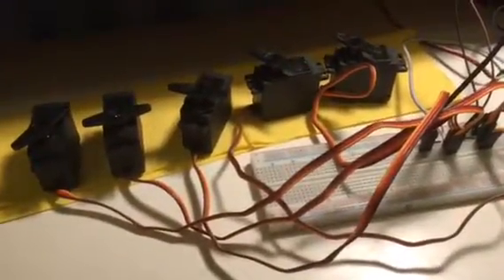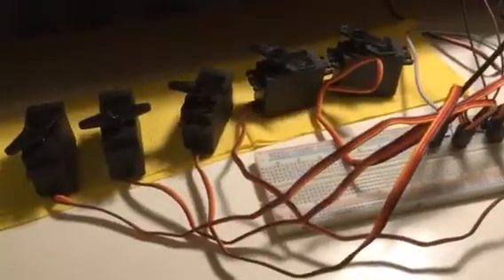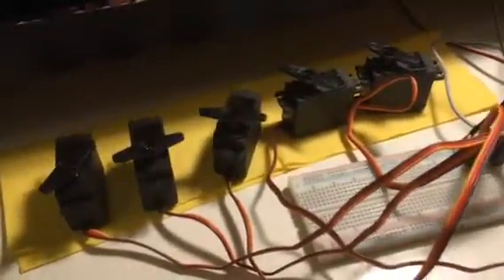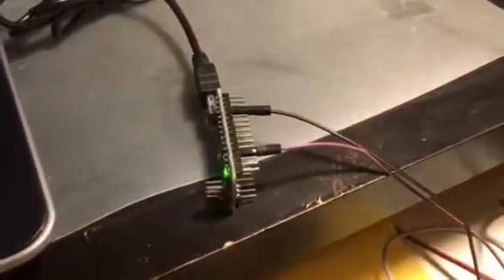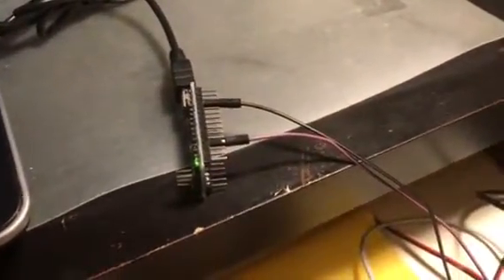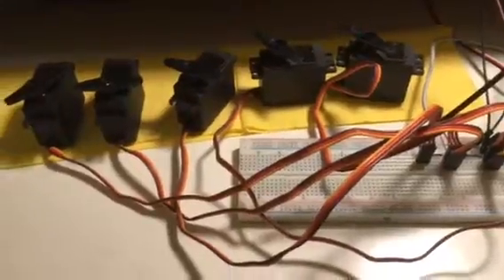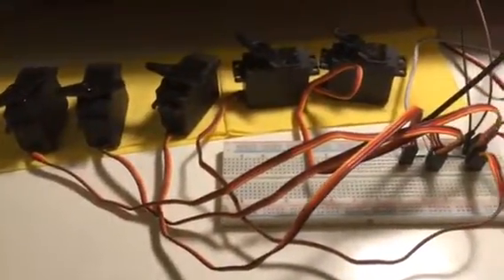Arduino nano driving 5 mg995 servos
Servos controlled with one pin and rotate together.